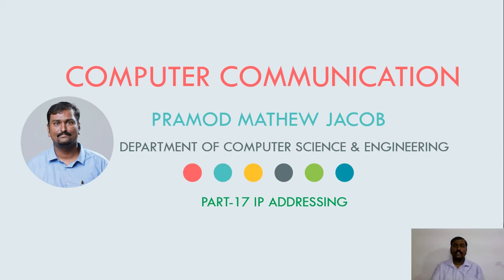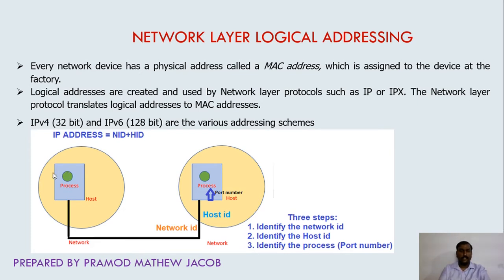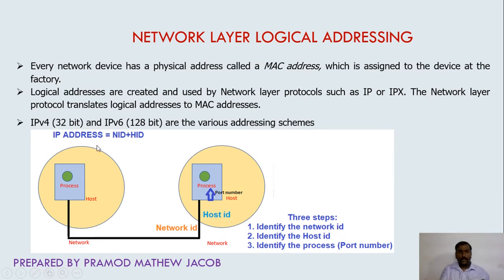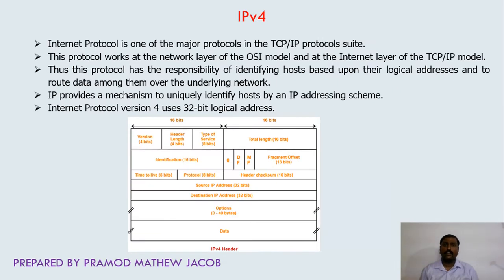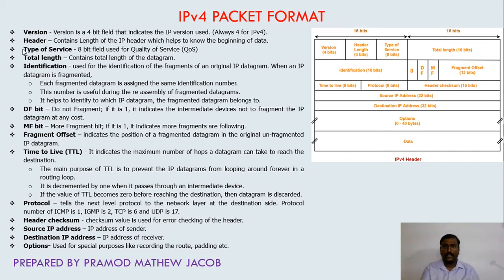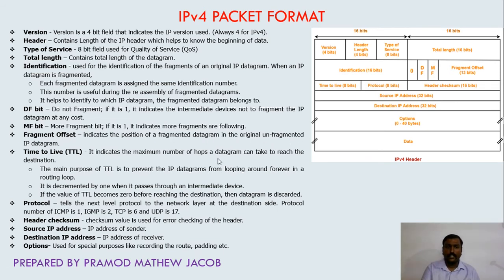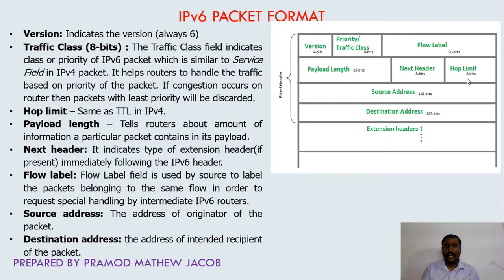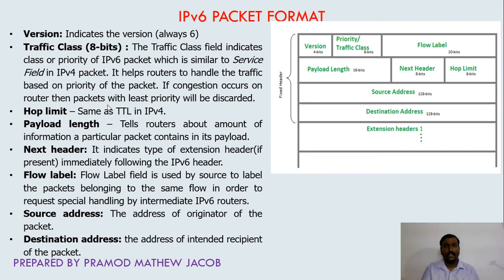COMPUTER COMMUNICATION | IP ADDRESSING | PART 17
This lecture series is mainly meant for B.Tech S7 Electronic and Communication branch of KTU. This lecture provides a very brief overview about IPv4 and IPv6 frame formats